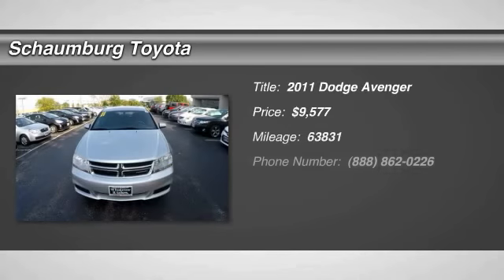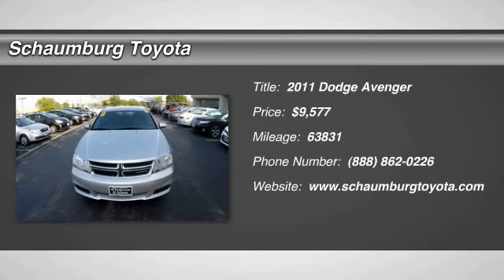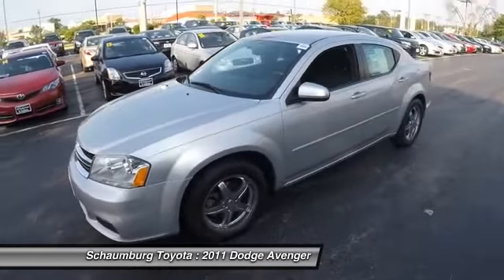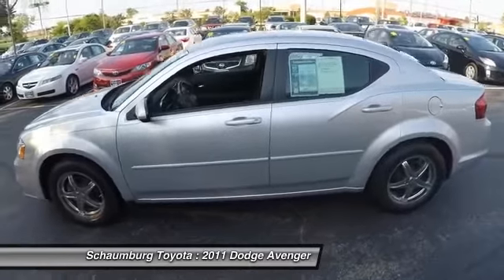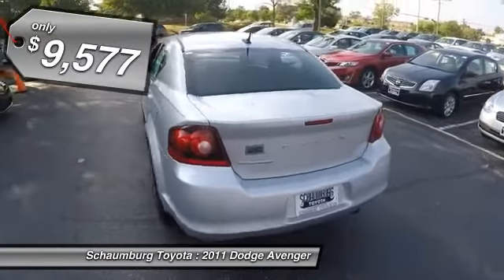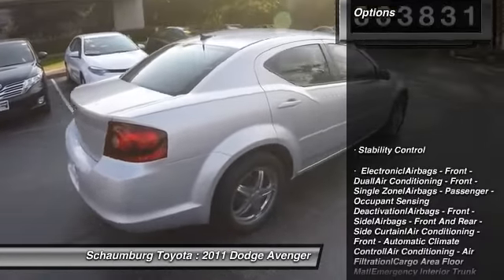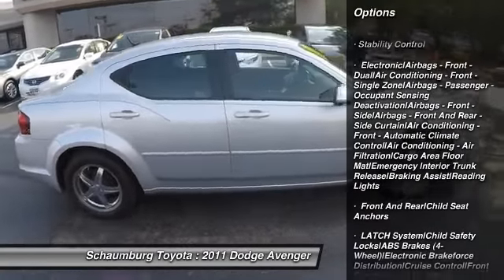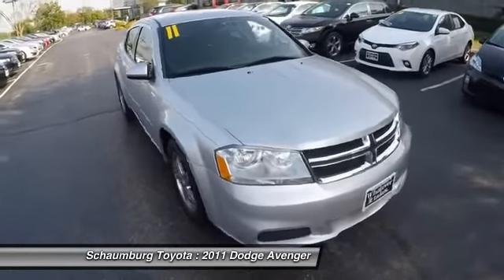2011 Dodge Avenger Mainstreet Schaumburg IL Q7112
2011 Dodge Avenger Mainstreet

Schaumburg Toyota
125 W Higgins Rd

Child Safety Locks, 4-Wheel ABS, Tire Pressure Monitoring System, Keyless Entry, Adjustable Steering Wheel, AM/FM Stereo, Auxiliary Power Outlet, CD Player, Child Safety Locks, Cruise Control,  Front Reading Lamps, Intermittent Wipers, Passenger Air Bag, Power Door Locks, Power Driver Mirror, Power Steering, Power Windows, Rear Defrost! .